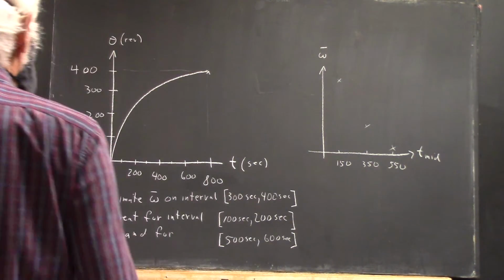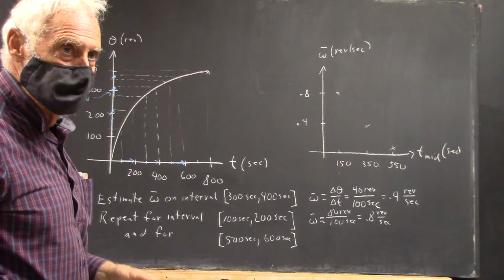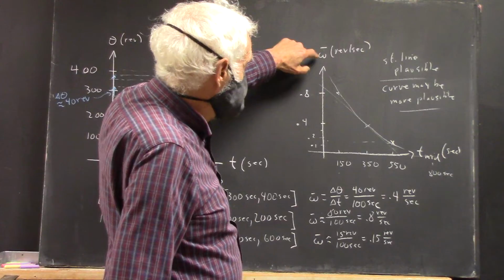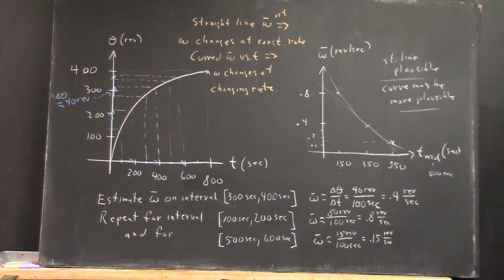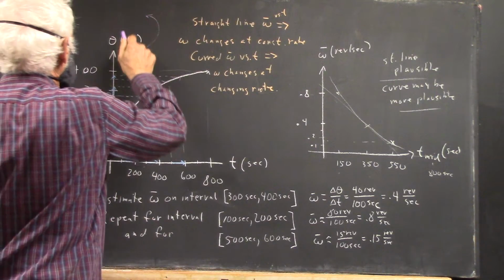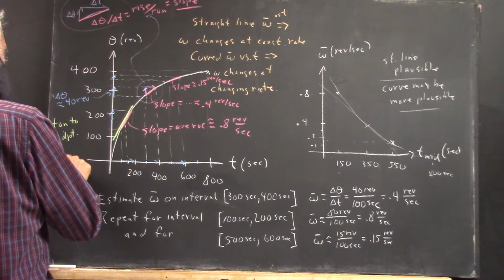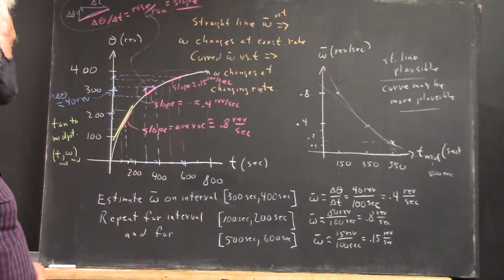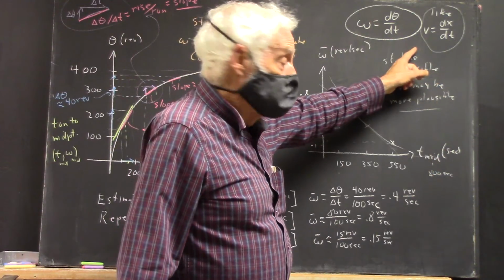daguniv_5104_theta_vs_t__roc_is_omega_vs_t__roc_is_alpha_vs_t__identify_with_slopes__derivatives__29